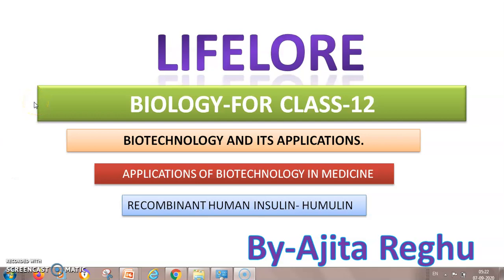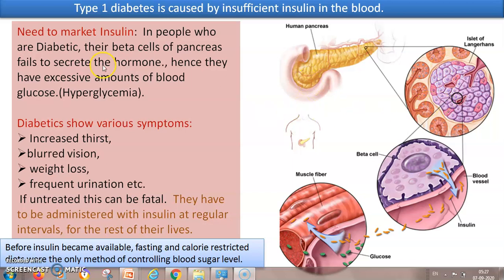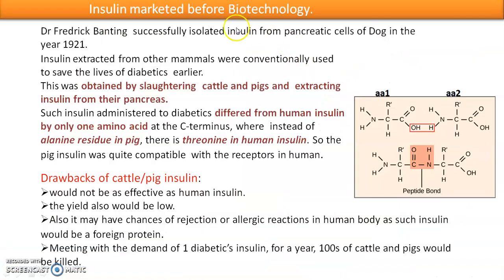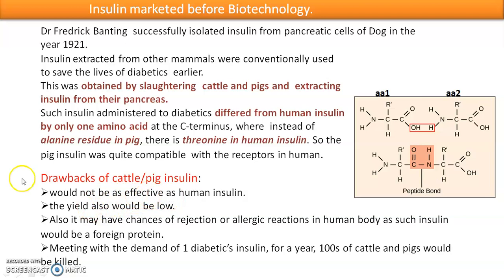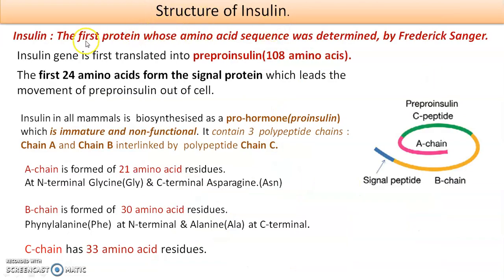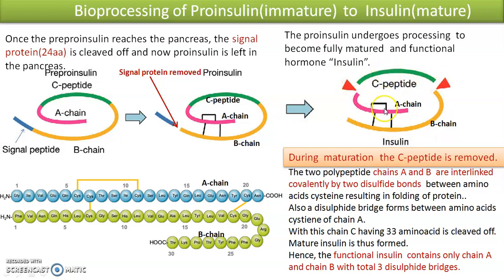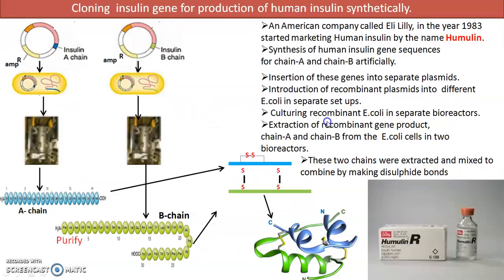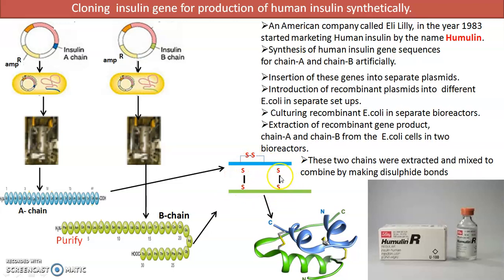Genetically engineered human insulin: Class 12 Biology: chap12. Biotechnology and its applications.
The most important breakthrough in appications of biotechnology was in the field of medicine. Production of recombinant human insulin available in the brand name Humulin was a major achievement that could save lives of millions of people suffereng from diabetes all over the globe.